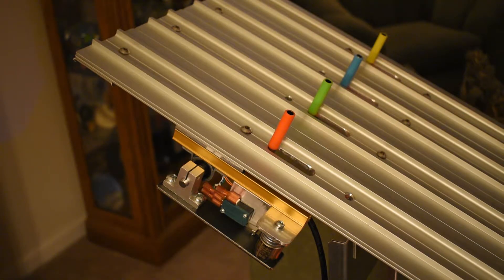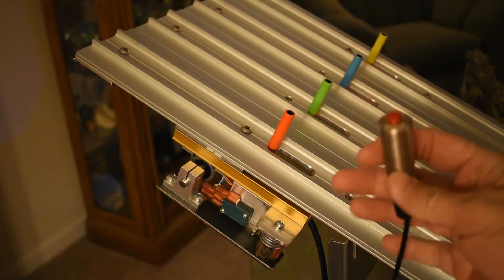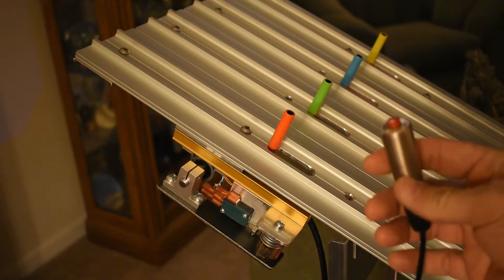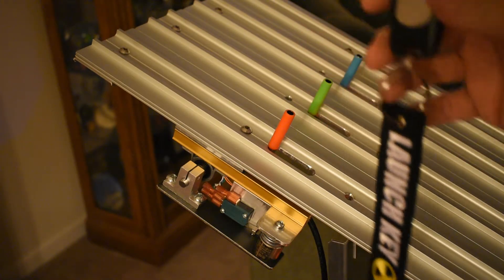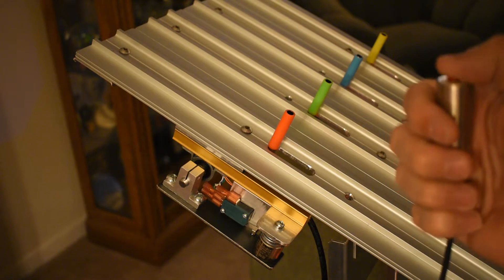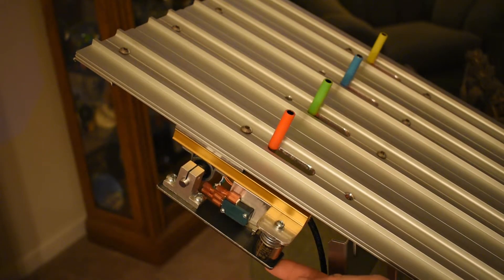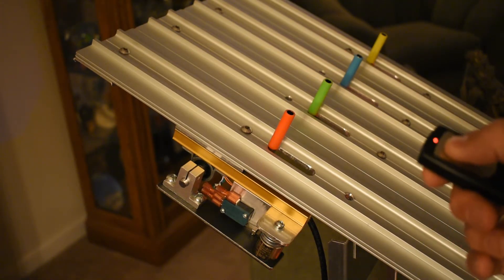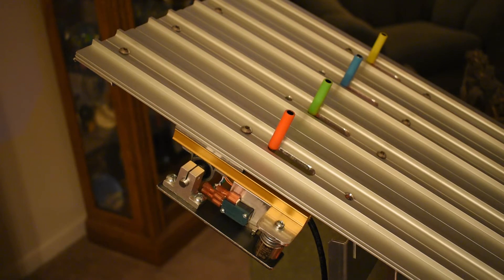DIY Electromagnet Start Gate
DIY Electromagnet Start Gate for Pinewood Derby style races.